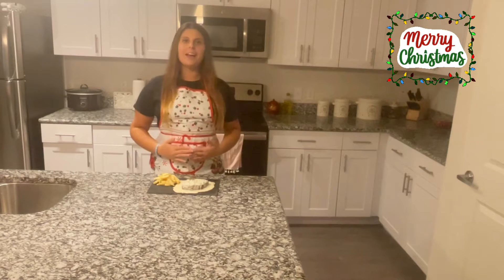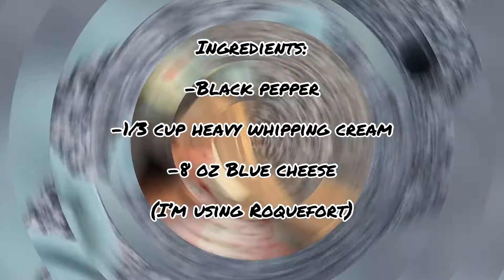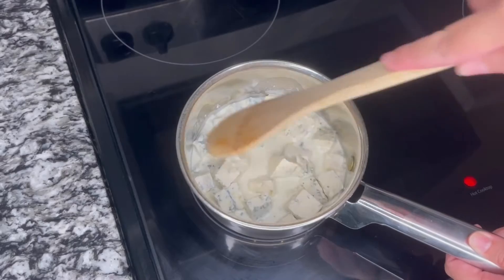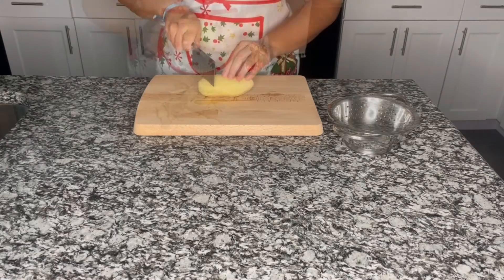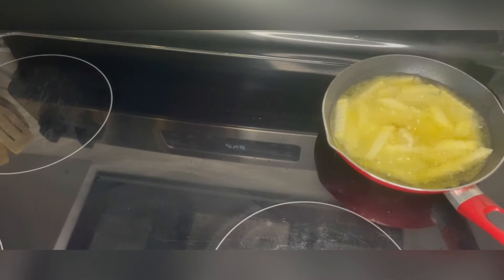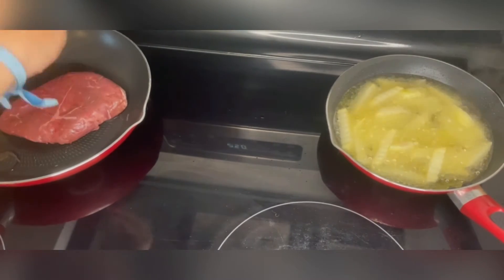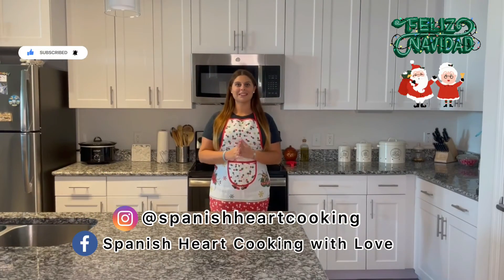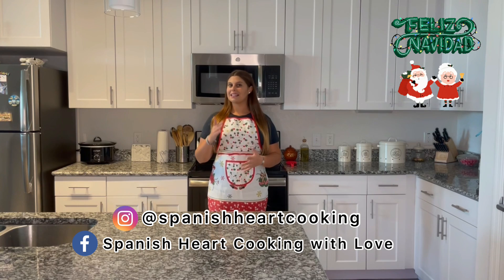Christmas special - beef steak in blue cheese sauce with the authentic Spanish fries - Spanish food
Facebook: Spanish Heart Cooking with Love

And today we are going to make this delicious and super easy beef Steak cover with a creamy blue cheese sauce and with a side of the authentic and real Spanish style fries. Once you try the steak you are going to love it aaaaand once you try the Spanish fries they will become your favorite side, believe me, you will love them.

**Ahora con subtítulos en Español**
Ingredients for the blue cheese sauce:
- Black Pepper
- 1/3 cup heavy whipping cream
- 8 Onces blue cheese of your choice (I'm using Roquefort)

Ingredientes for the fries:
- 1 potato
- Salt
- Olive oil

Ingredients for the steak:
- 1 beef steak
- Olive oil
- Salt
Ingredientes para la salsa de queso azul:
- Pimienta negra
- 1/3 taza de nata para cocina
- 8 onzas de queso azul - 230 gramos- (Yo he usado Roquefort)

Ingredientes para las patatas fritas:
- 1 patata
- AOVE
- Sal

Ingredientes para el solomillo:
- 1 Solomillo de ternera
- AOVE
- Sal
And share it with your family and friends so they can also enjoy these delicious Spanish recipes.